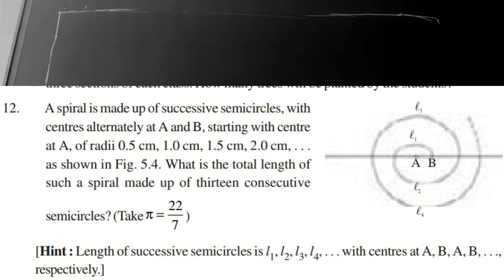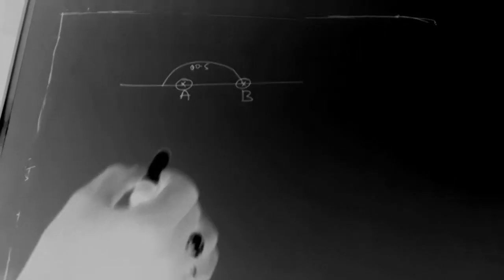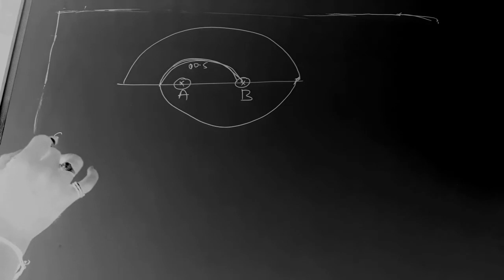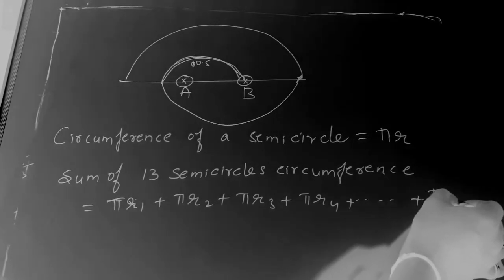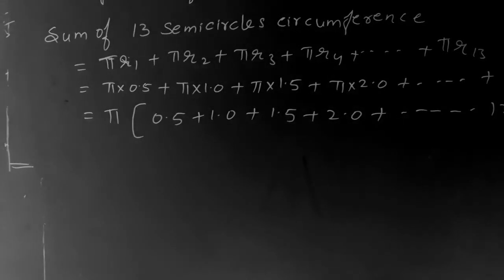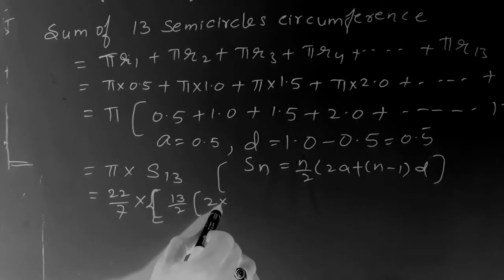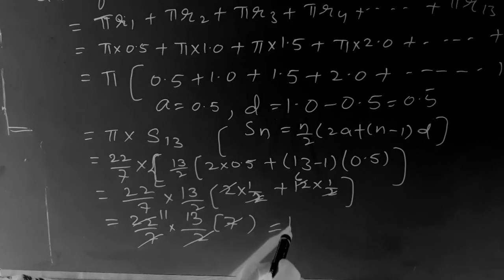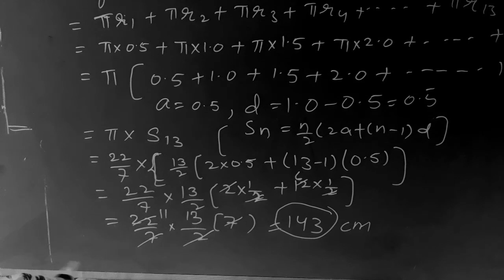Progressions 6.3 & Q12 || TS MATHS || AP MATHS || CLASS10 || sri pragna